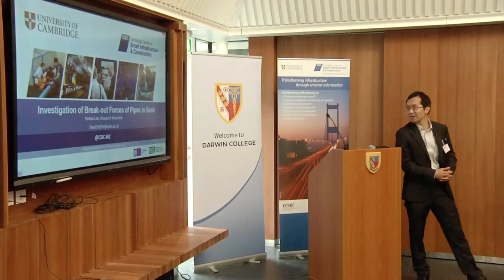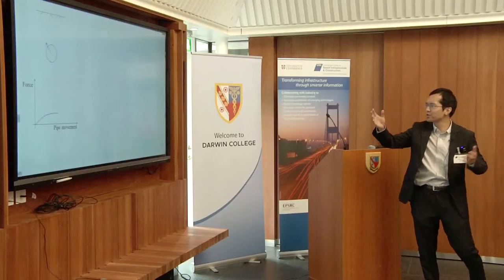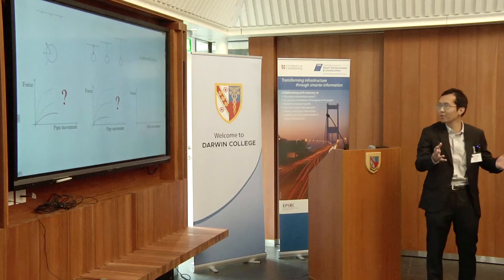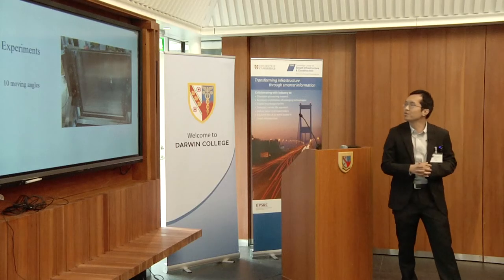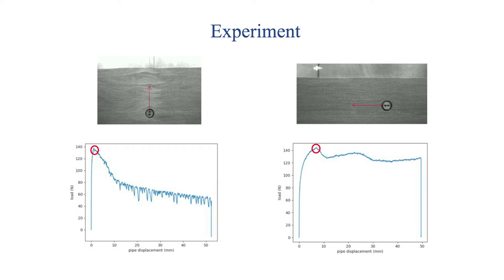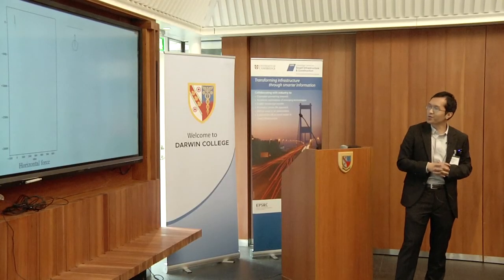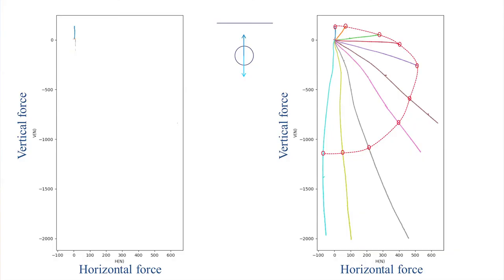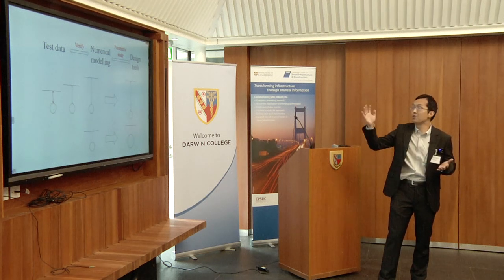Investigation of Break-out Forces of Pipes in Sand - Dr Haitao Lan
CSIC Industry Partner Summer Party 2022 Presentations